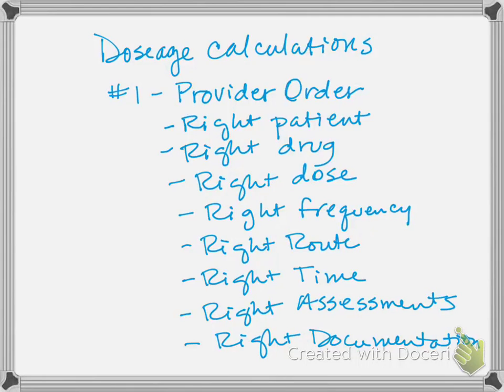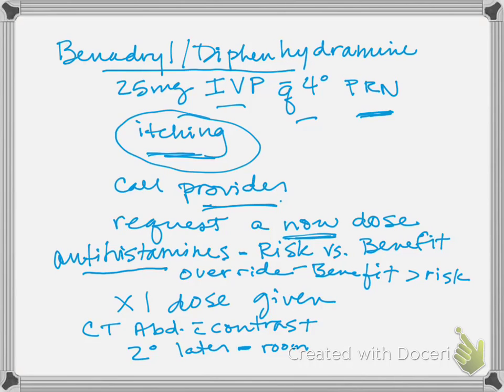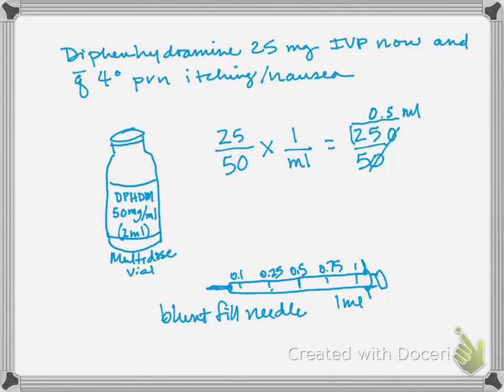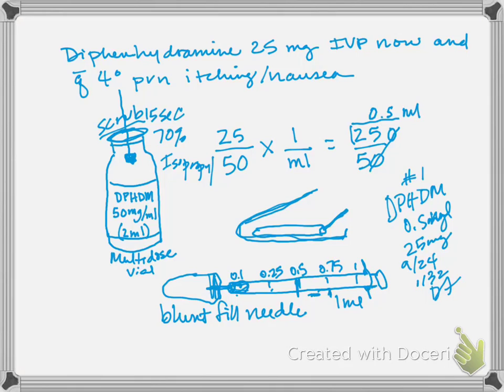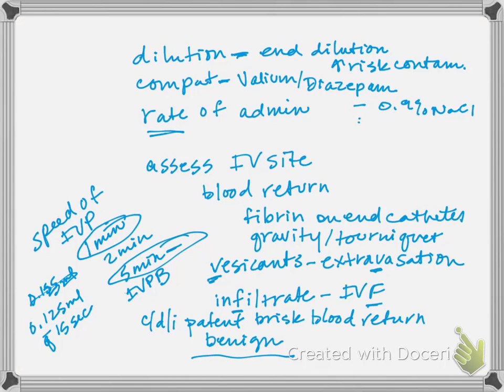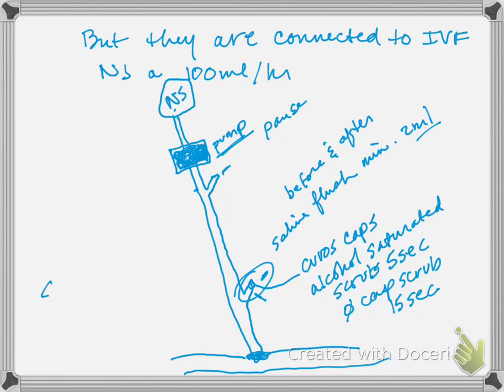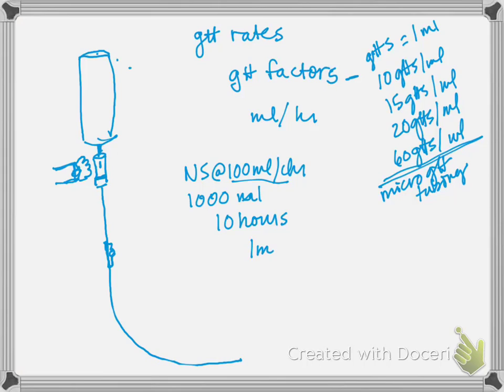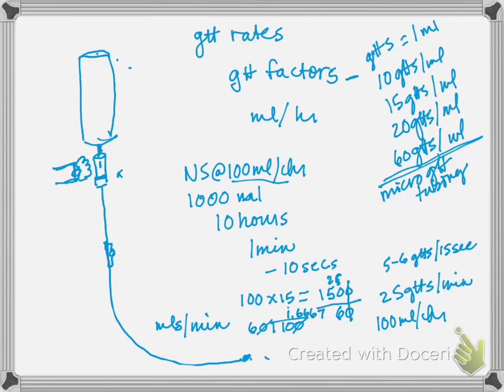Dose Calculation, IVPush, and drip factor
This covers medication administration, reviewing orders, calculating doses, medication rights, IV administration of medications, calculating gravity drip factor of IV fluids